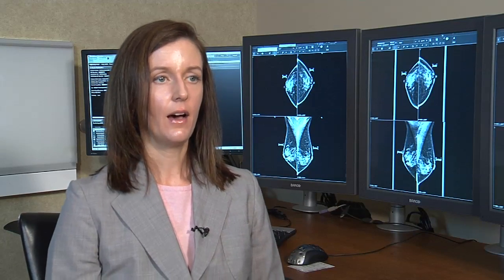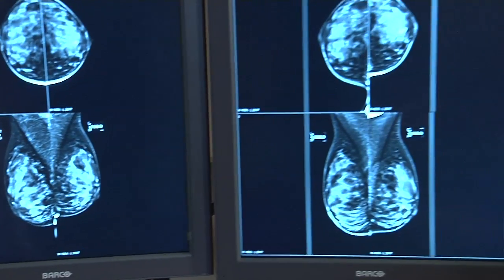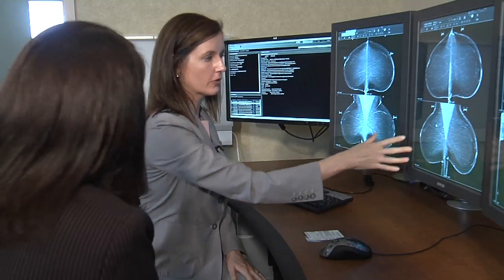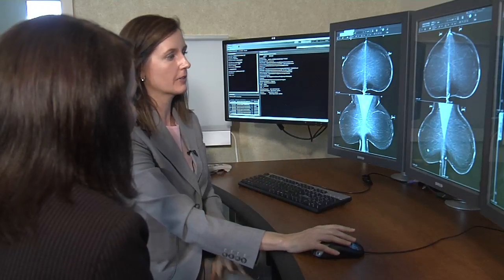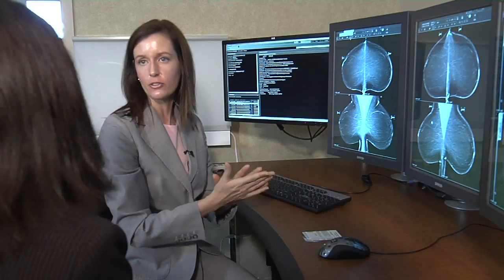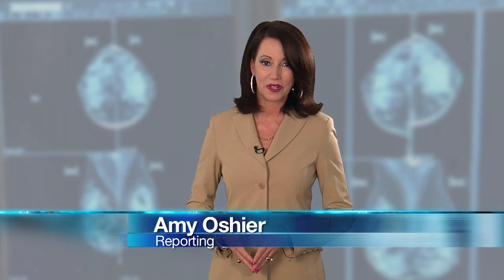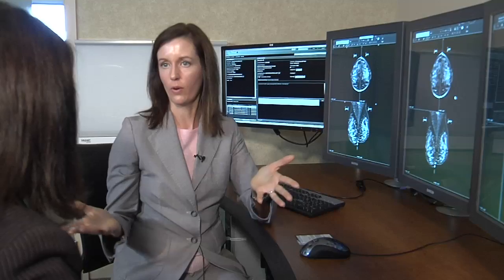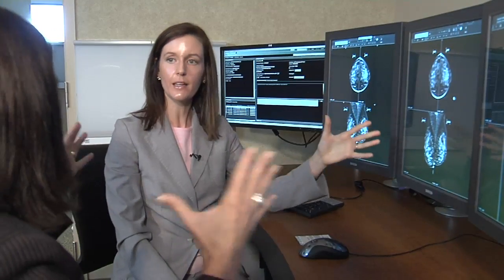Do Dense Breasts Inflate Cancer Risk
It's a subject near and dear to a women's heart. Their breasts - and whether the density of tissue inflates their risk of breast cancer.

"Dense breast tissue is an issue that there's been a lot talked about lately so I think that's in everyone's mind 'well what is dense breast tissue; what does that mean' - really what we are talking about is the ratio of fatty and fibro glandular elements within a particular patients breasts," says Dr. Gail Santucci, diagnostic radiologist with Lee Memorial Health System.

Here's what doctors see on a mammogram.

"The dark part is the fatty tissue and the little white strands are the fibro glandular tissue. In this women you see mostly a kind of dark, grayish, black so she is predominantly fatty replaced is how we would describe it and she's our favorite candidate for screening because she has very small tissue. Tumors would show up very easily in a patient like this," says Dr. Gail Santucci, diagnostic radiologist with Lee Memorial Health System.

Breast tissue breaks down into 4 categories based on their density. From predominately fatty to predominately dense. Studies found the roughly 10% of women with dense breasts have a 4-6 fold increased risk of cancer. And their makeup may make it harder to spot.

"Right. There have been studies looking at adding ultrasound in screening in women with dense breast tissue. They have shown that you can detect more cancers in those women by adding another modality, whether its ultrasound or MRI to the screening," says Dr. Santucci.

Good news is, research finds these women don't face a higher death risk than others with more fatty tissue. It does make one thing clear. The importance of vigilant monitoring.

"Absolutely, I think any attention to women's health, particularly breast imaging is a positive thing. The more women are aware of this issue, the better decisions they can make," says Dr. Santucci.